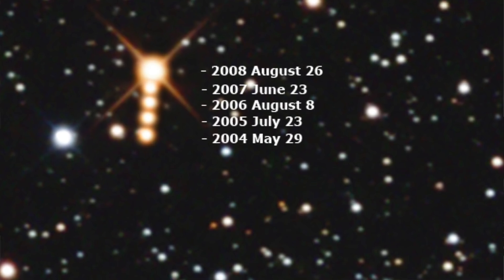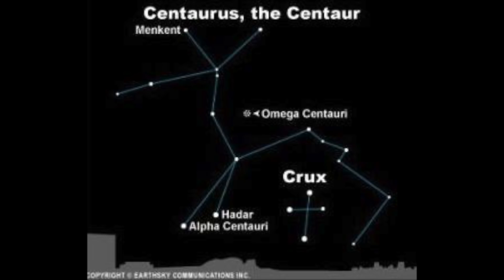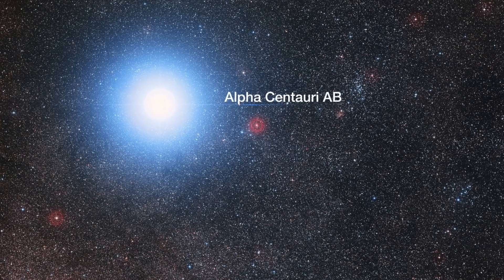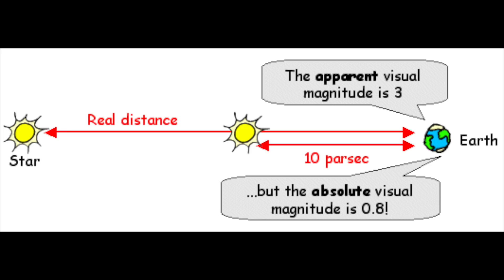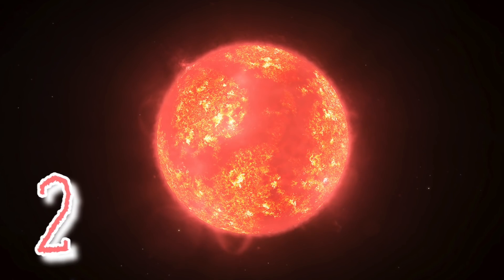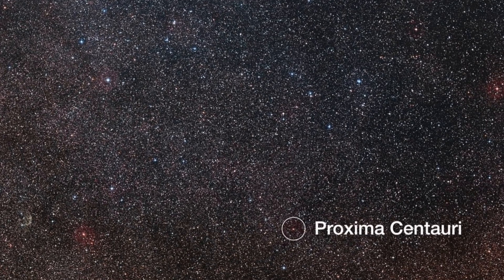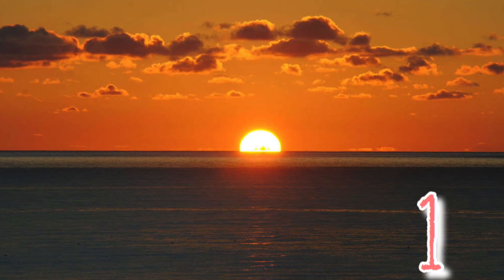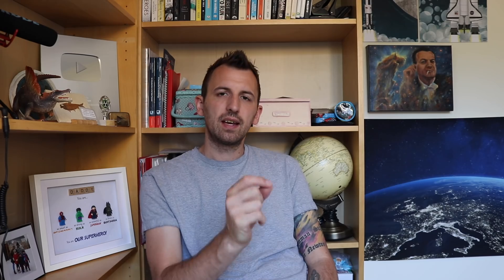The Top 5 Closest Stars to Earth!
Welcome to another science top 5 where today we take a look a the top 5 closest stars to Earth!